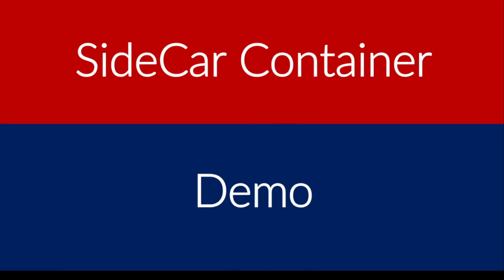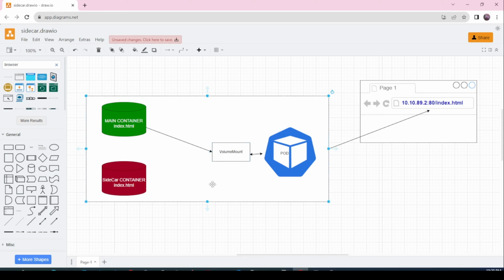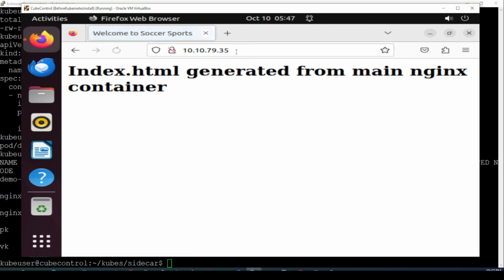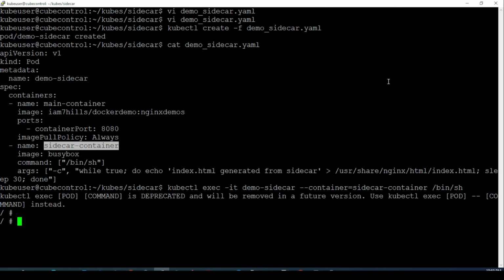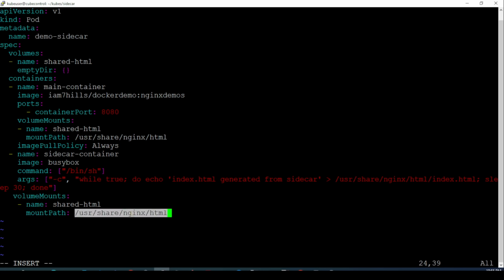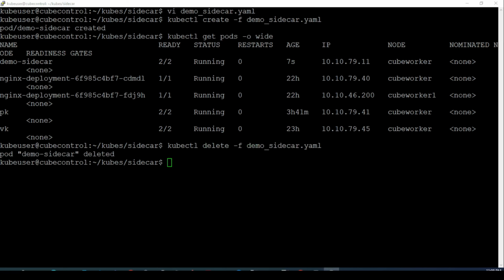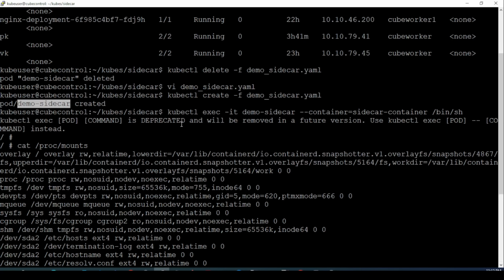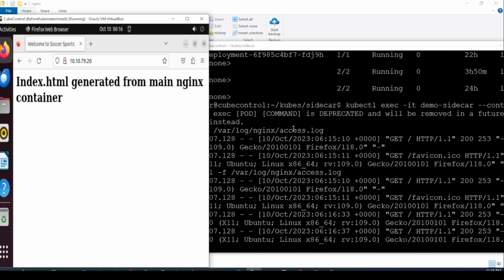How to create SideCar container in Kubernetes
Hello Viewer, you will be learning on how to create SideCar Container in Kubernetes